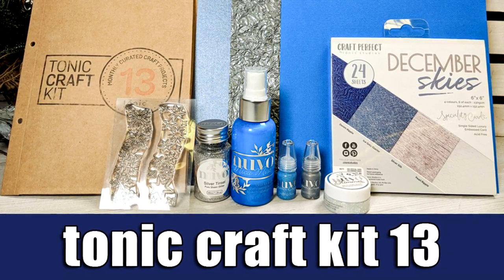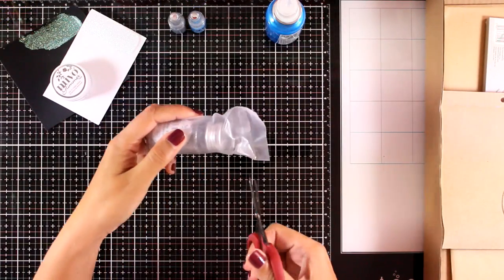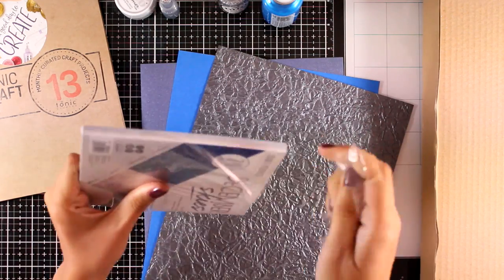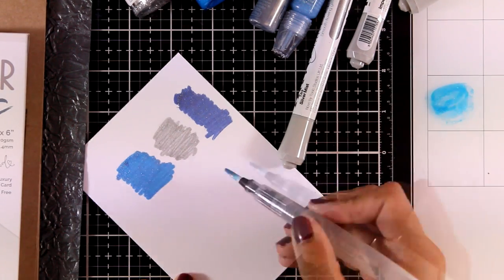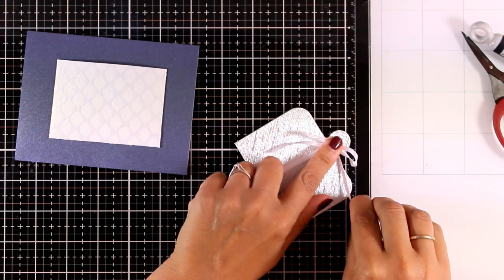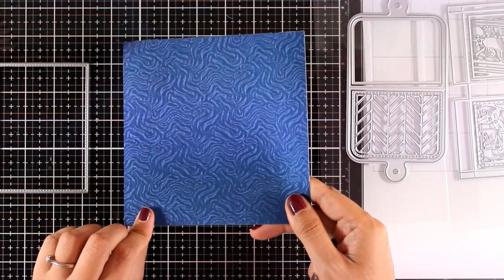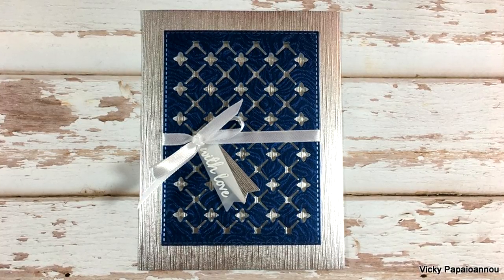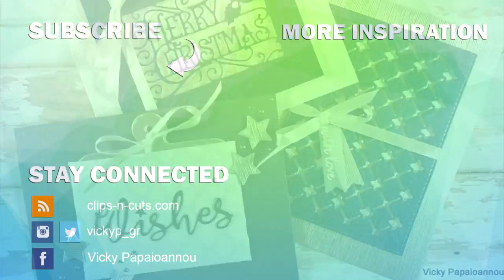Tonic craft kit 13 | Unboxing & 3 cards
Unboxing the Tonic craft kit 13 and sharing 3 cards for inspiration. Blog post

• Tonic Craft Kit USA - Issue 13 - One Off Purchase

•Classic Card - French Blue - Weave Textured - 8.5" x 11"